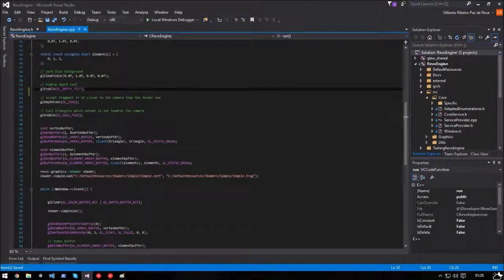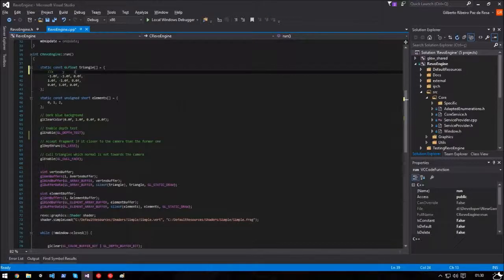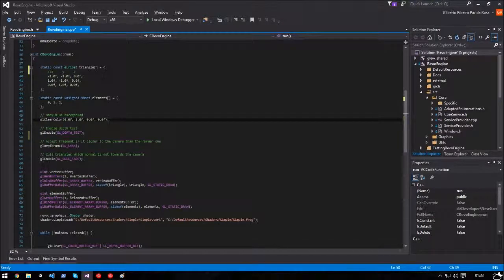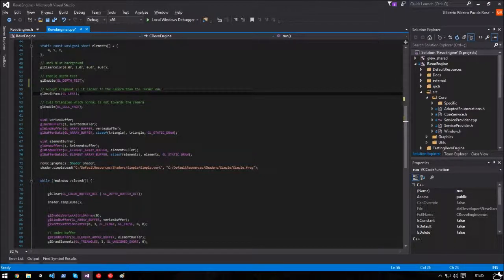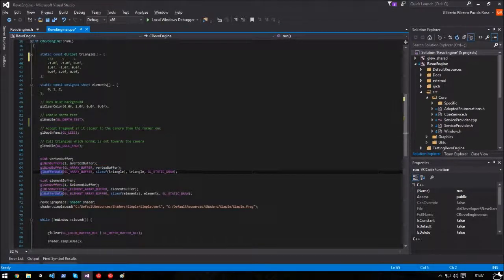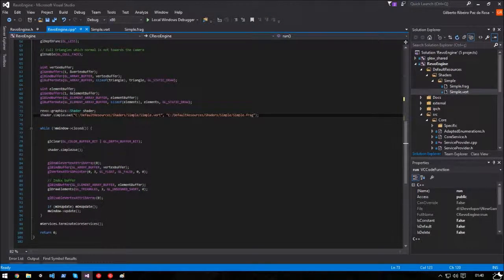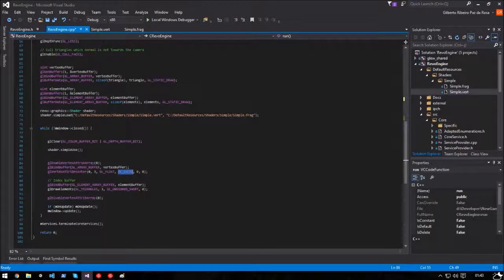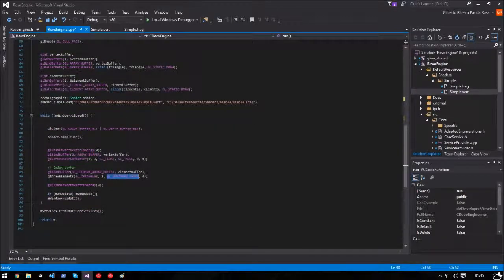#3 RevoEngine - First Triangle and the Pipeline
HELLO!!! This is our first triangle made from scratch and little introduction to pipeline and state machine of the openGL.